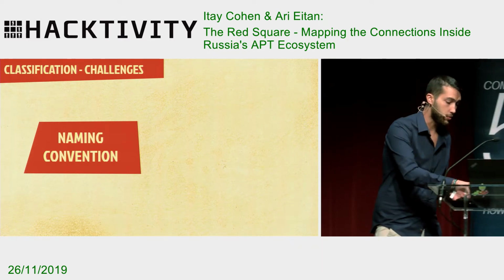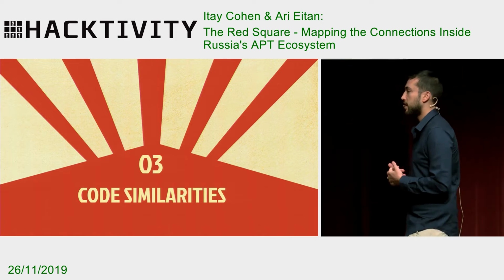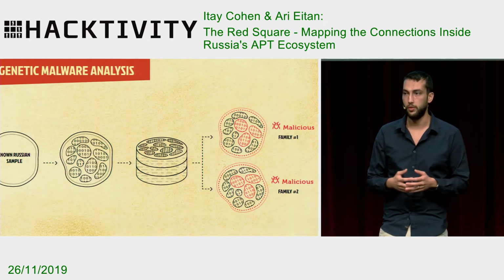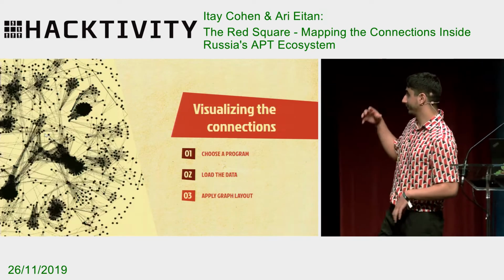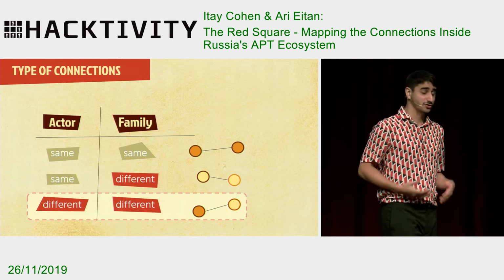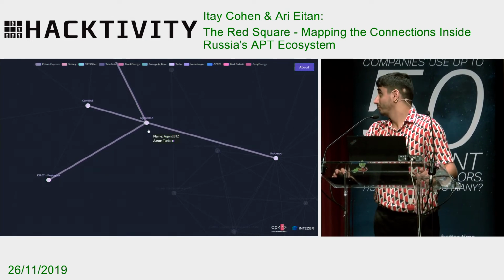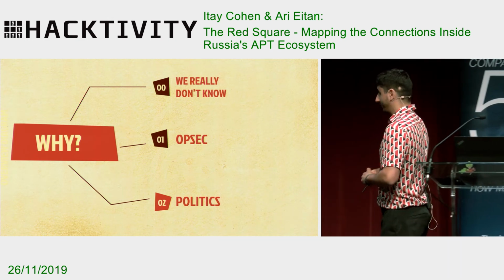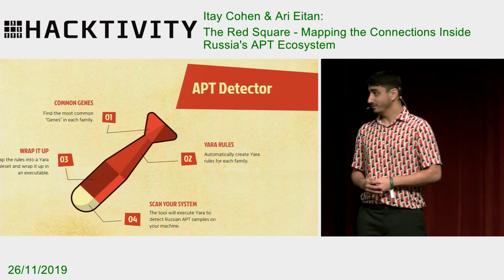Itay Cohen & Ari Eitan - The Red Square - Mapping the Connections Inside Russia's APT Ecosystem